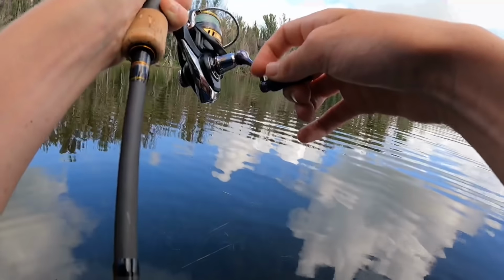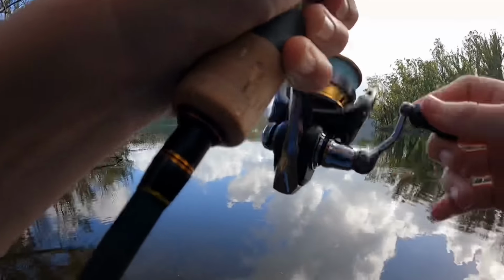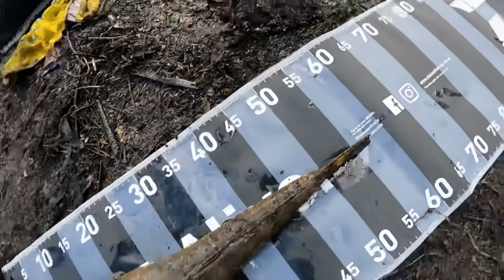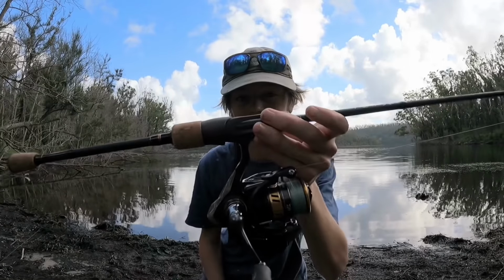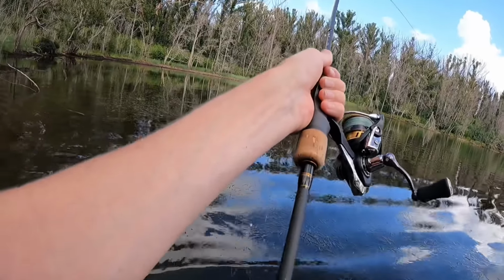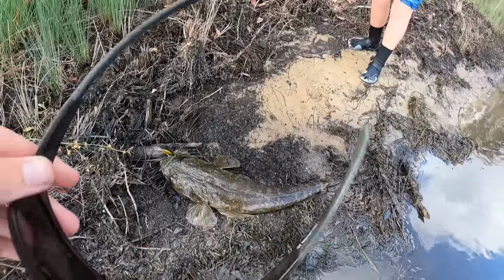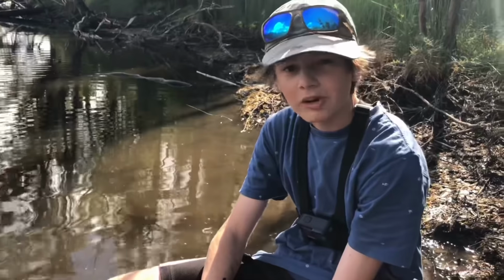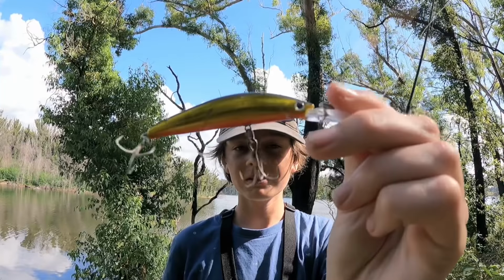SAND FLAT FISHING FOR HUGE FLATHEAD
Welcome to another vid🤙🏼
Just wanted to say, I’m going to get a head cam for my vids from now on as I’m not satisfied with the angle of the camera. It shows way to much of my arms as you all seem.
Sorry in advance and I hope you all enjoyed me catching this giant flathead

Also thanks an absolute bunch to complete angler for given my this rod to test out for you all.
I seriously can’t thanks them enough.
If your local to the Ulladulla area, please message @compleataglerulladulla on Instagram for more info on the rod🙌🏼 cheers guys

Flathead
Flathead fishing
How to catch flathead
How to catch big flathead
Big flathead
Huge flathead
Australia
Fishing Australia
Young fishermen